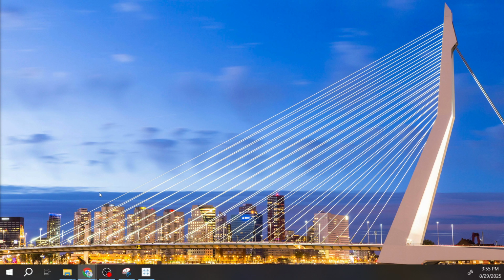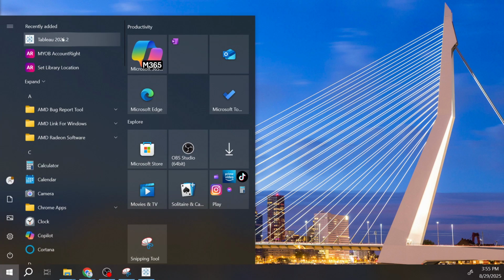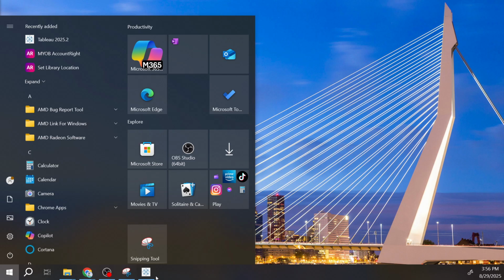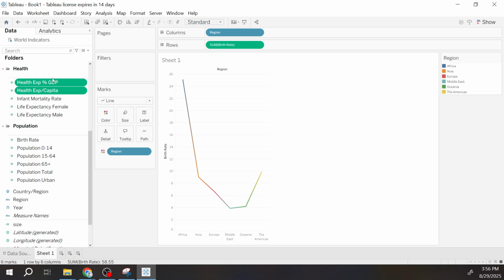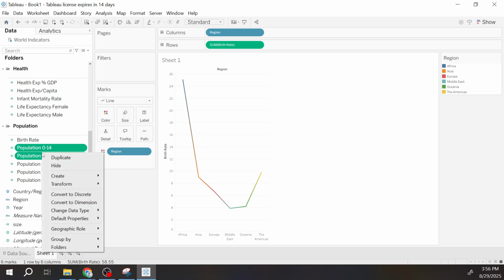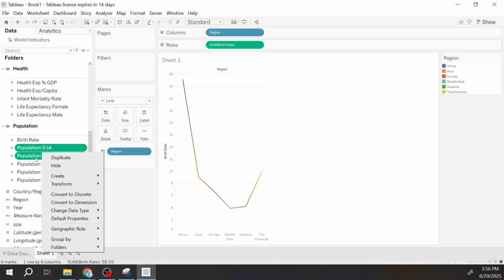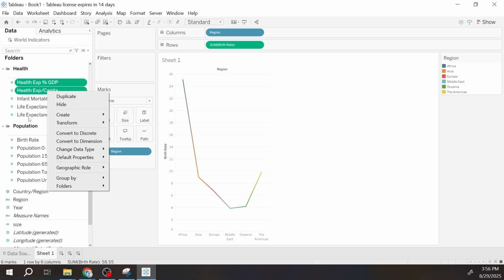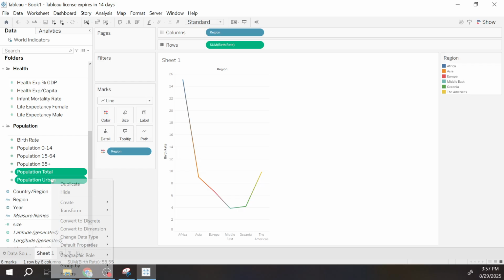How to Combine Two Fields in Tableau with Create or a Calculated Field [2026 Full Guide]